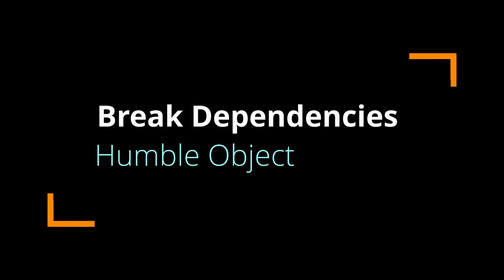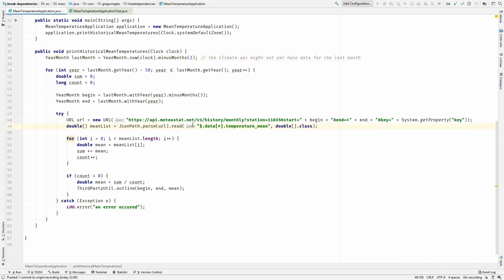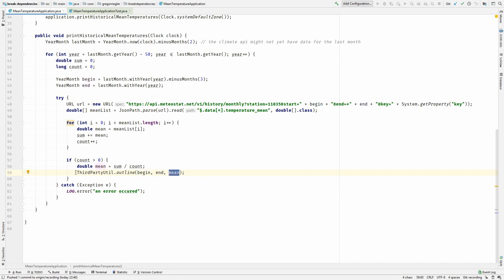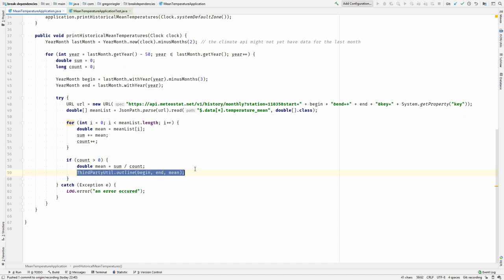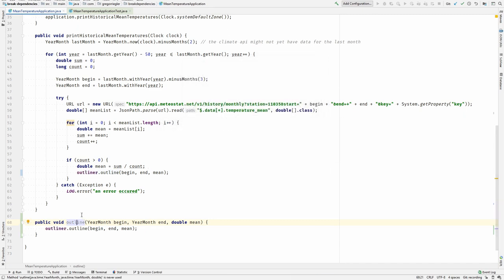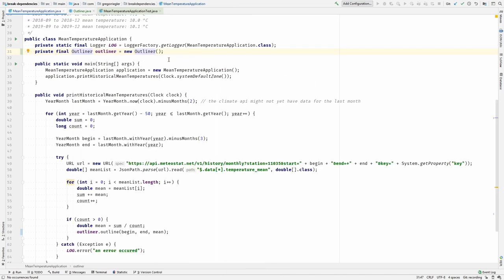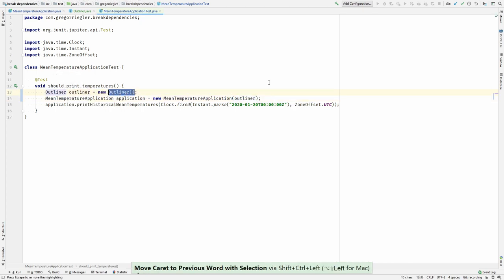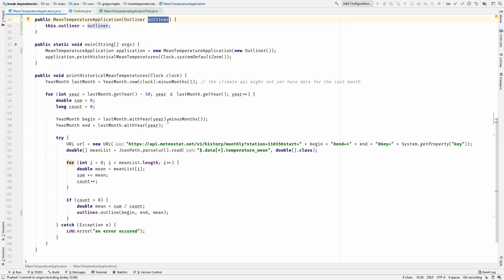Break Dependencies in Legacy Code: Humble Object Pattern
I am breaking a hard dependency in the form of a static third party util.